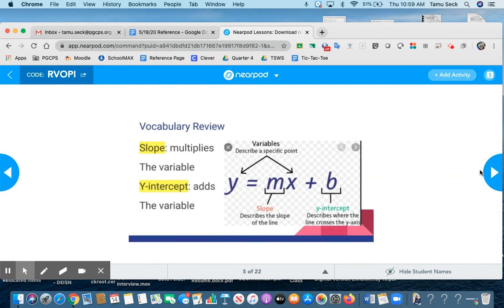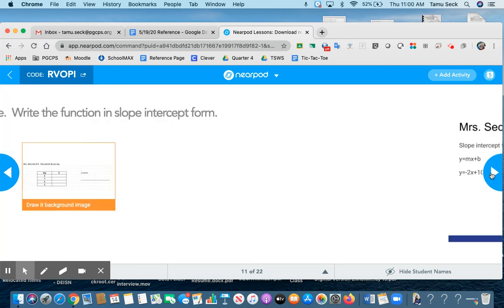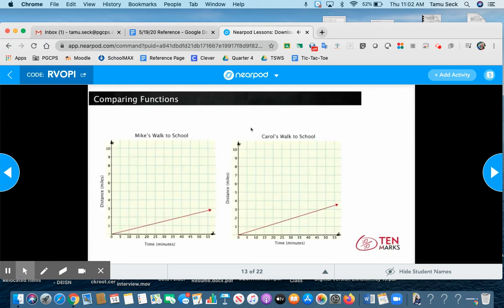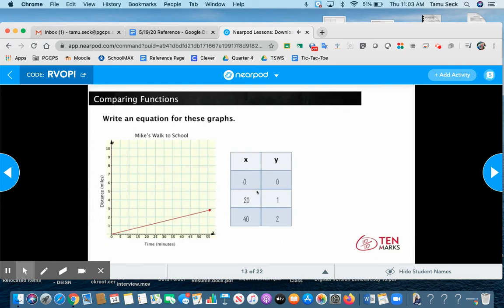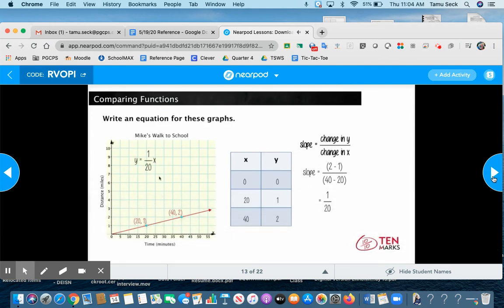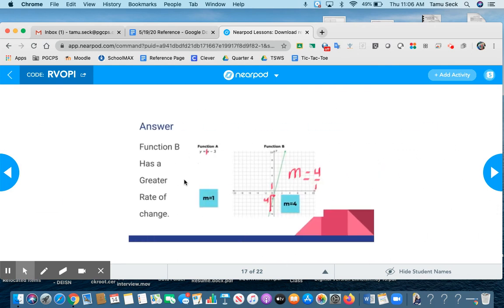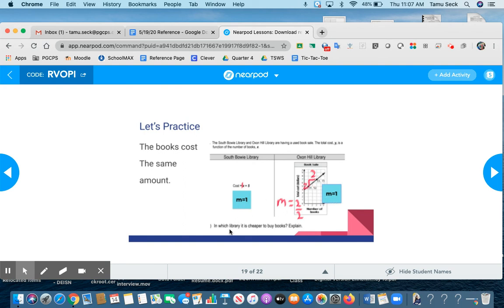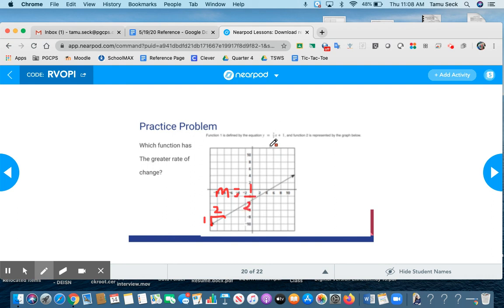Pre-Recorded Class for Comparing Functions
This is a pre-recorded video for Comparing linear functions.  Your class work is to complete a long Quizizz assignment.